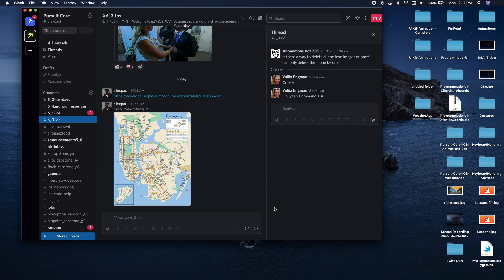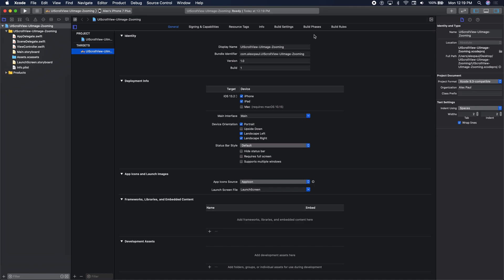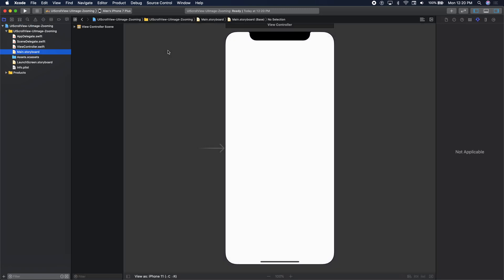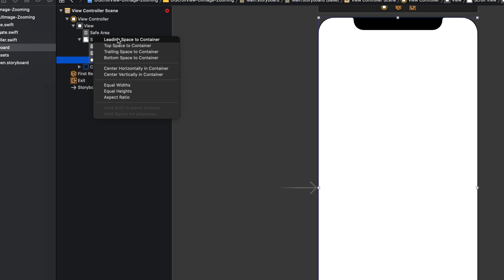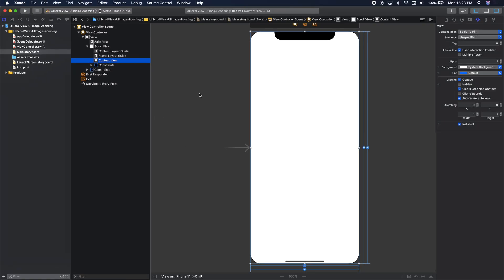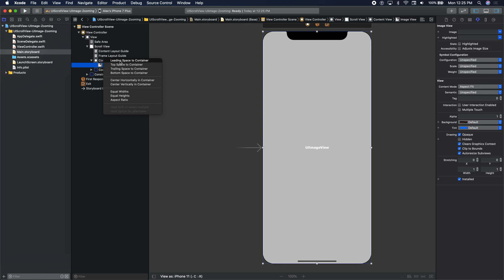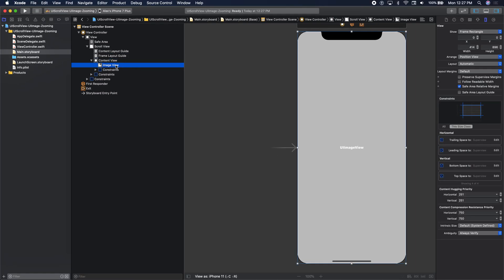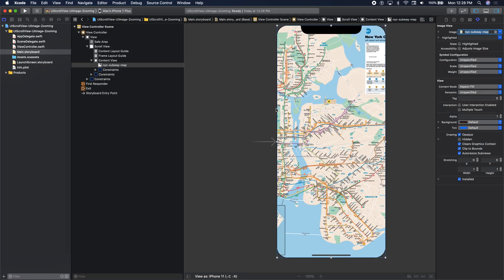UIScrollView, UIImageView, Zooming